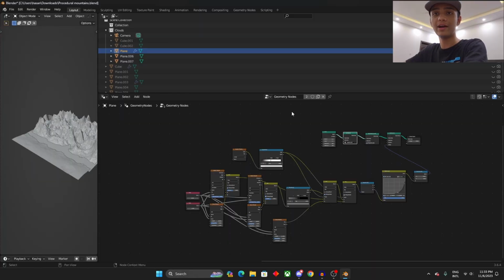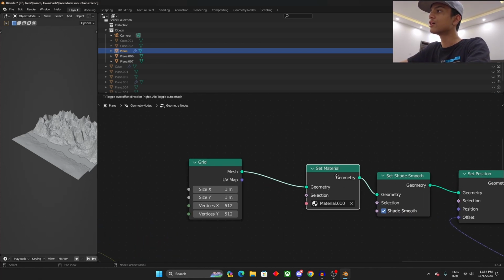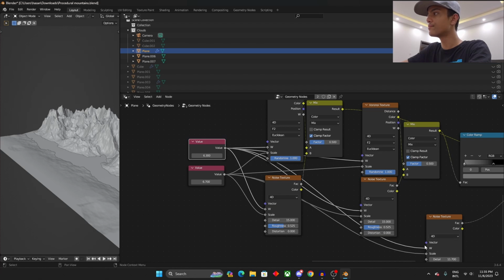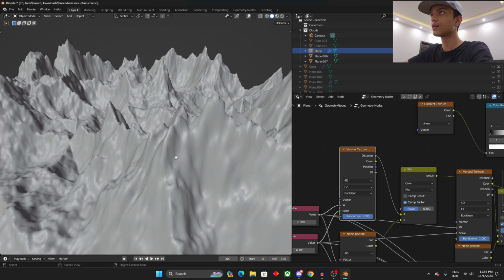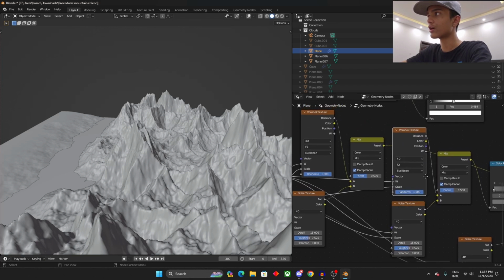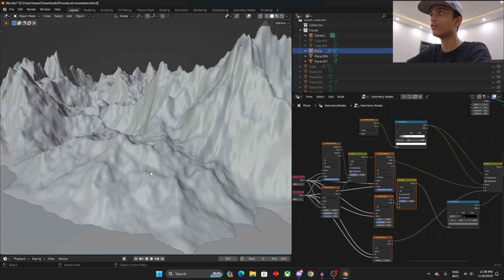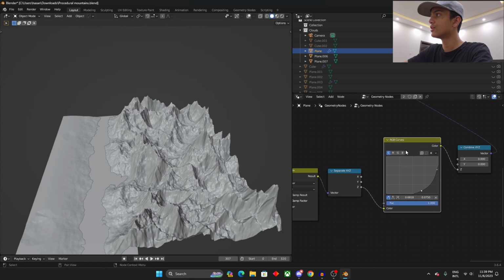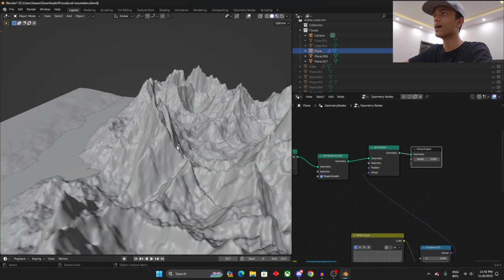Realistic Procedural Mountains Using Geometry nodes! - Part 2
In this video, I have shown how to create the procedural mountains using geometry nodes in Blender, in the previous part we discussed about how to make the procedural material and in the next part we will be discussing about the whole scene and how it was created.